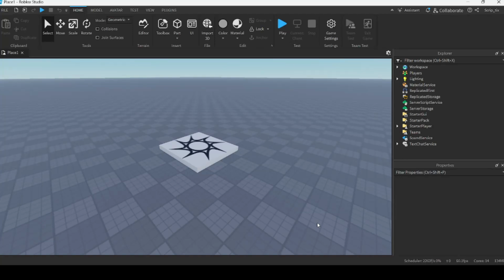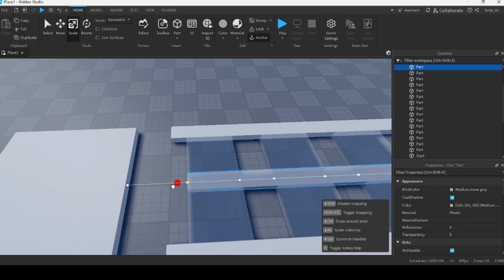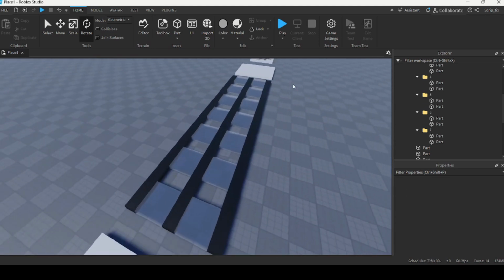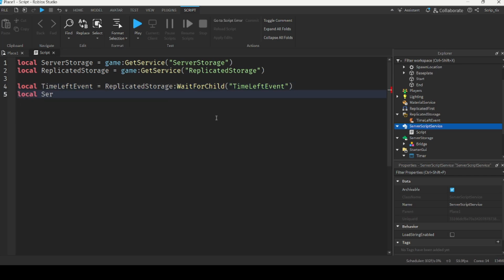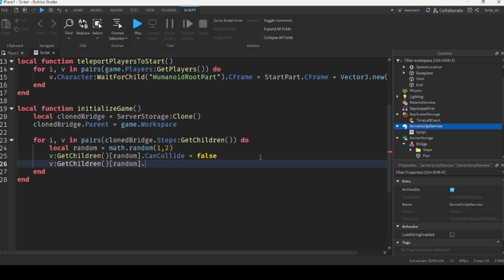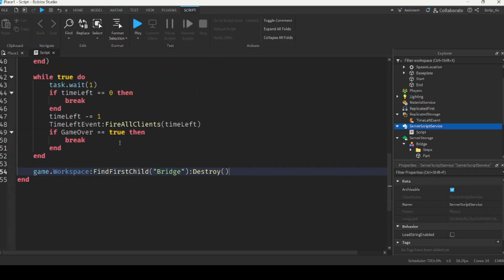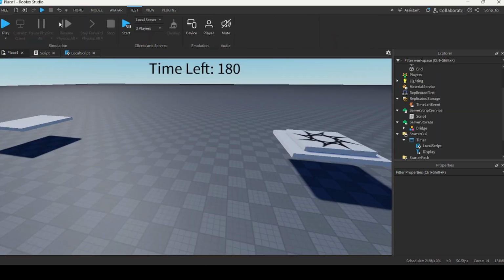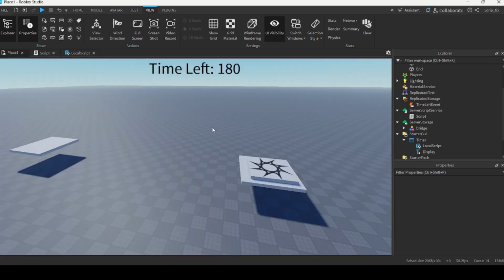How to make SQUID GAME in Roblox Studio! (2025)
In this video, I show you how to make Squid Game's glass bridge challenge in Roblox Studio in ONLY 20 minutes!

This video was recorded months ago, but I thought it would be helpful to some. The audio quality got corrupted so I had to use the backup file.